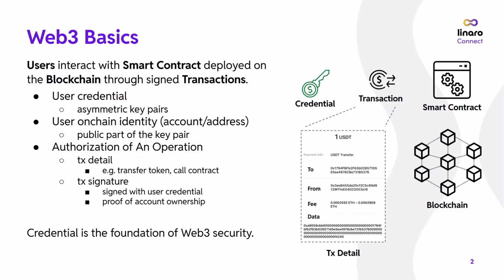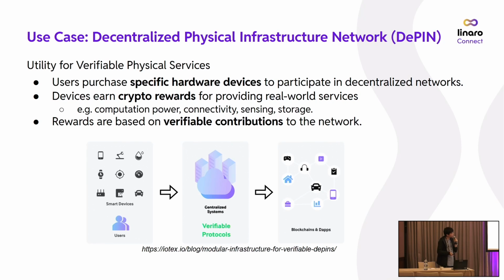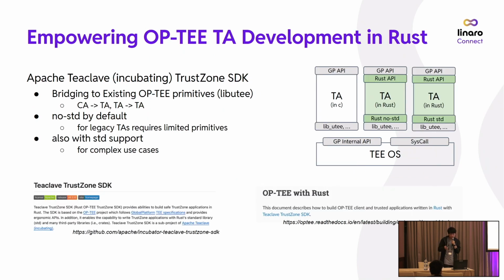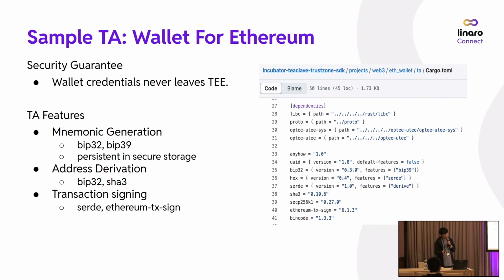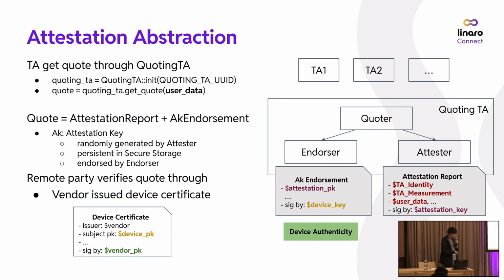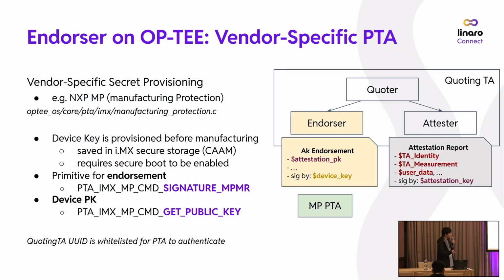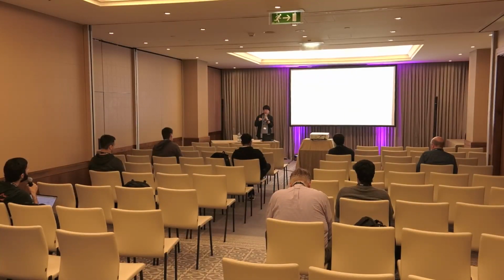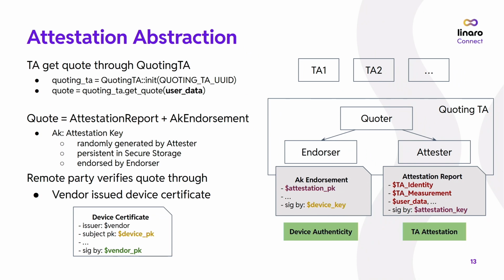LIS25 211 Securing Web3 Use Cases with Rust and OP TEE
As Web3 adoption accelerates, robust security measures are essential to safeguarding user assets and data. The Apache Teaclave TrustZone SDK, the recommended Rust SDK for OP-TEE, provides a memory-safe framework for developing Trusted Applications. Beyond bridging OP-TEE APIs, it enables essential Web3 use cases, including secure key custody, AI agents, and decentralized privacy-preserving infrastructures (DePIN). This presentation explores how the Teaclave TrustZone SDK enhances security in Web3 by enabling secure key management and transaction signing, serving as a trust anchor for device authenticity. We will demonstrate its role in DePIN use cases and showcase attestation as a proof mechanism for verifying device integrity. Additionally, we will discuss key security requirements and how Trusted Execution Environments (TEEs) strengthen Web3 resilience against emerging threats. Attendees will gain insights into building secure, Arm-based Web3 solutions and contributing to the open-source Arm ecosystem.